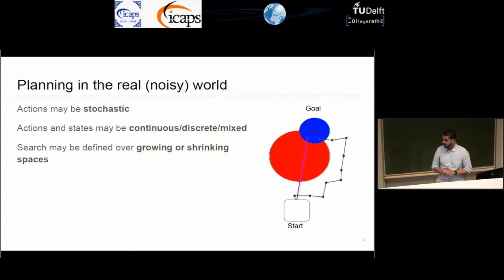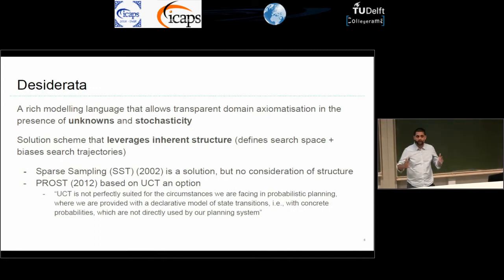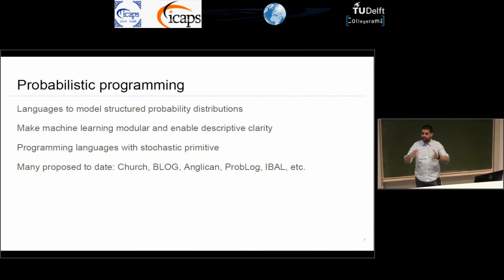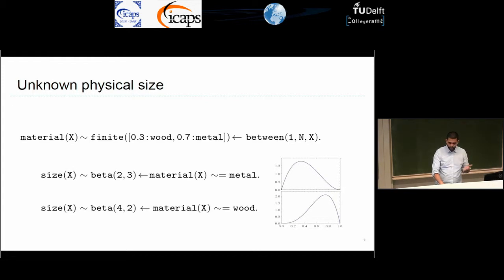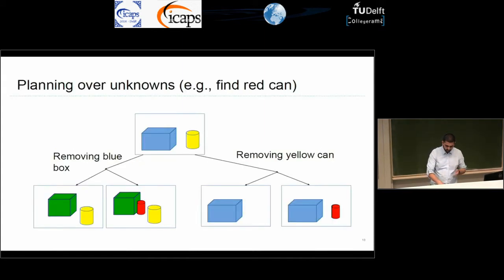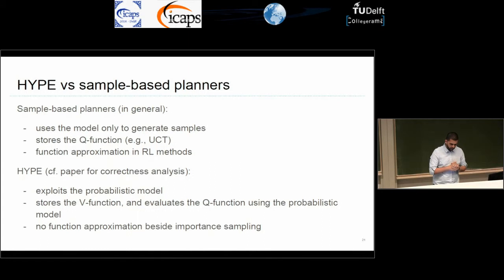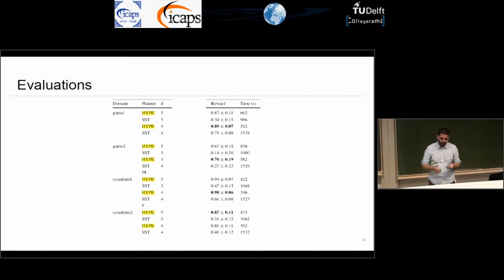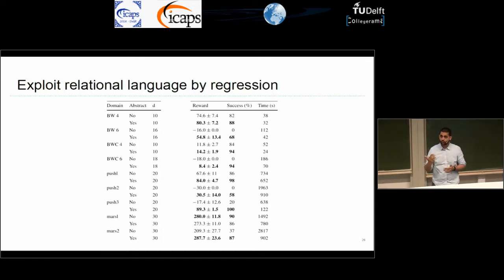ICAPS 2018: Vaishak Belle on "More for Free: A Dynamic Epistemic Framework for Conformant ..."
Davide Nitti, Vaishak Belle, Luc De Raedt and Tinne De Laet.
More for Free: A Dynamic Epistemic Framework for Conformant Planning over Transition Systems.

Twenty-Fourth International Conference on Automated Planning and Scheduling, 2018, Journal Presentations Track.